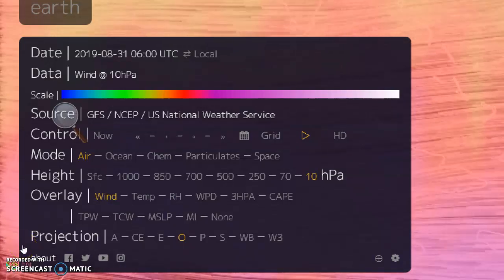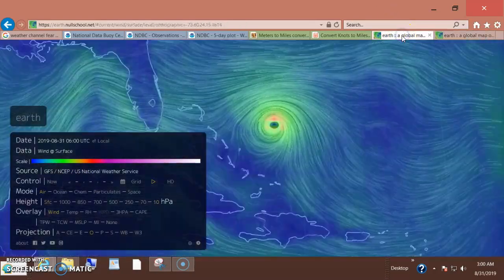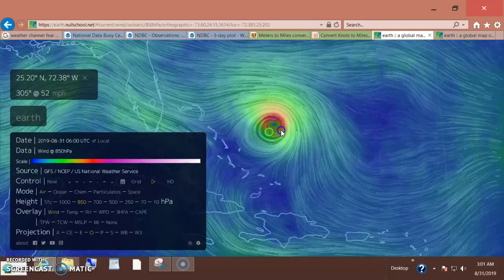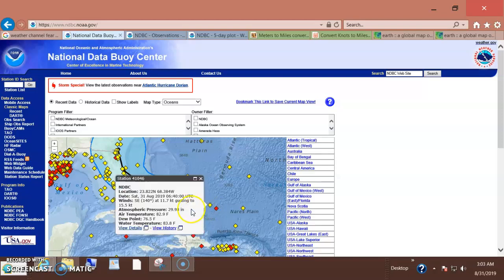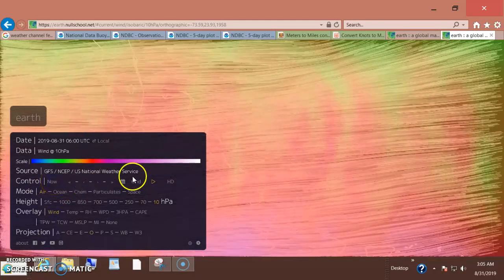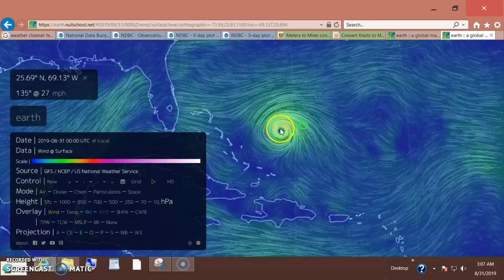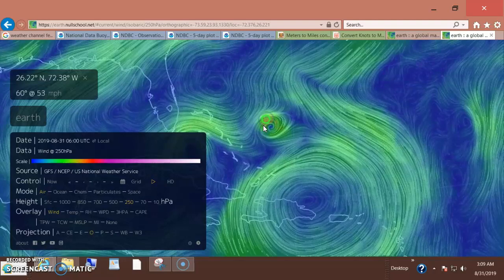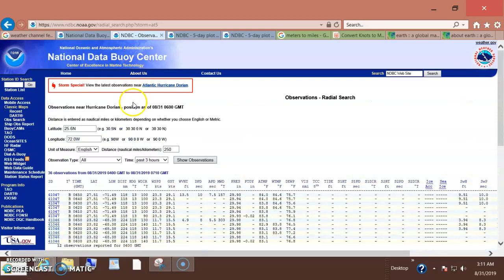Anthropogenic intensification of Dorian?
Thank you all for your patience. Work mishap during last week of December 2018...lengthy, arduous recovery, that was not free from complications. My sincerest apologies.

Any gestures of good faith will help me...help others. Thank you in advance for your kind words, thoughts and support.